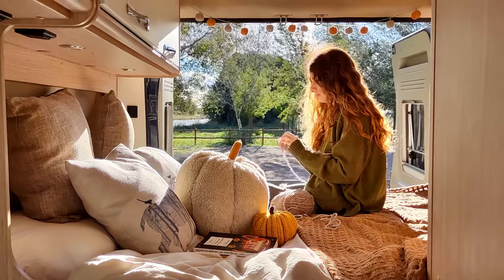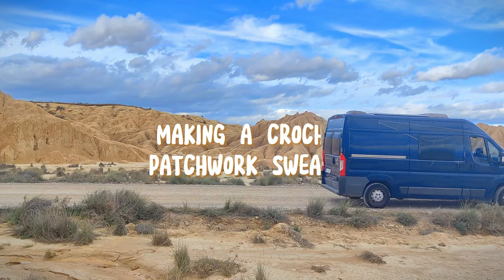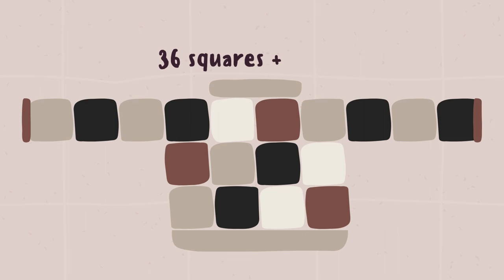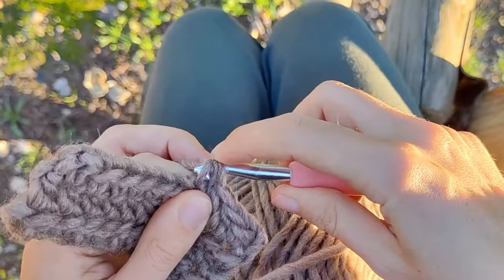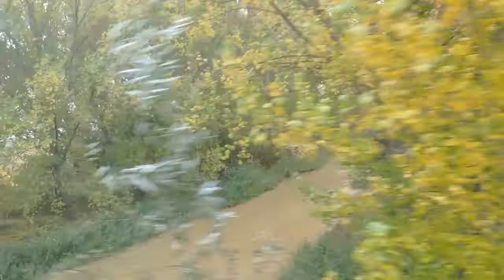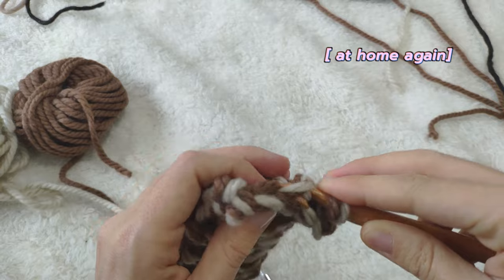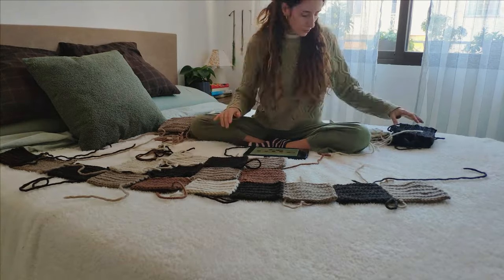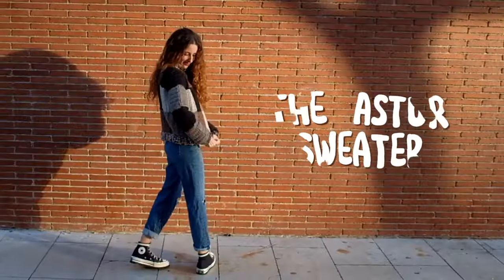Making my first CROCHET PATCHWORK SWEATER during a Road Trip 🧶🚐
I wanted to make a Brown Patchwork Crochet Sweater even before I learned how to crochet and after one year crocheting, I finally did! Is this my best project yet? YESS!!

- Natur Uld Dark Beige
- Natur Uld Dark Brown
I bought them on Milbby and ‘All you knit is Love’, in Barcelona.

Vídeo chapters:
0:00 Intro
0:33 Materials
0:47 The pattern
1:09 Measures
2:36 The ribbing
3:06 Sewing it together
3:25 Try on